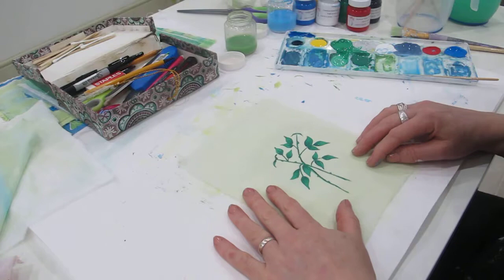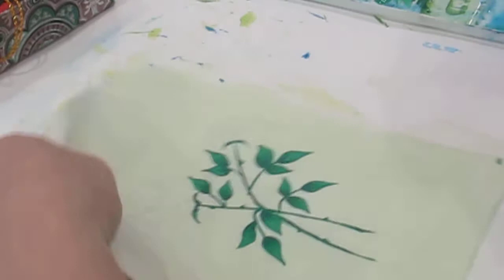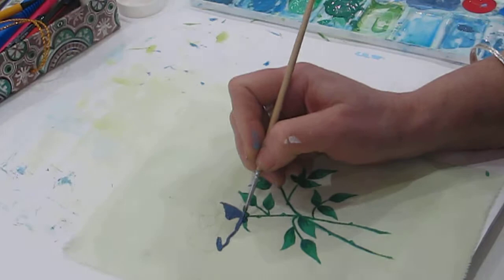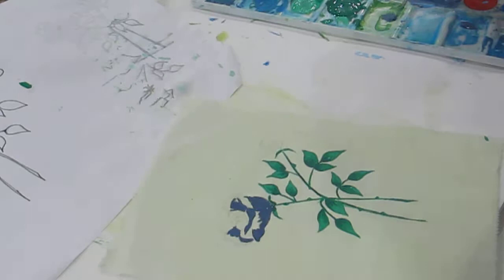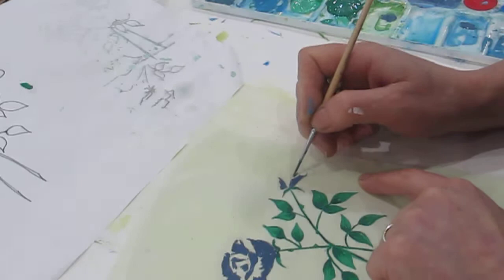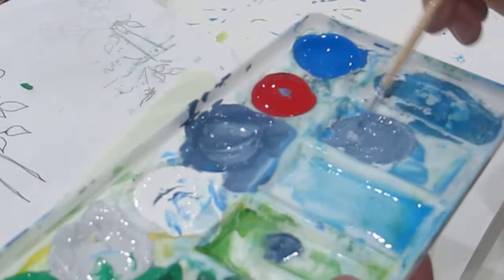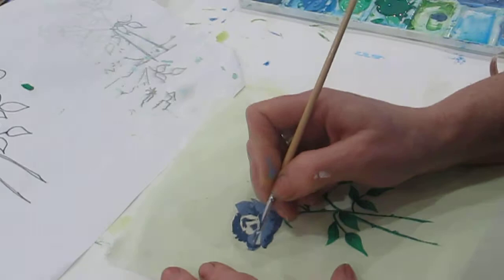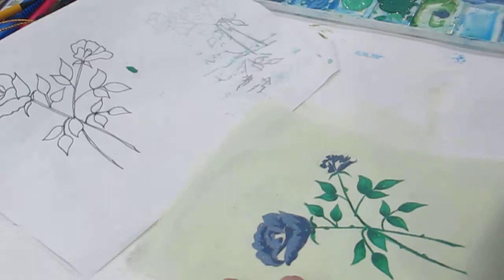Hearts & Roses - Painting the Rose - part two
done the stems - now time for the flowers!